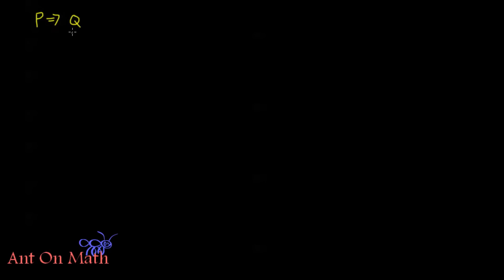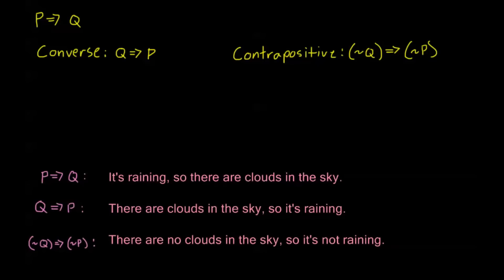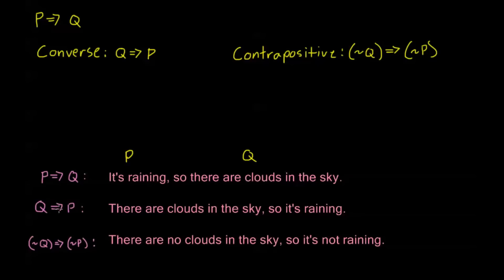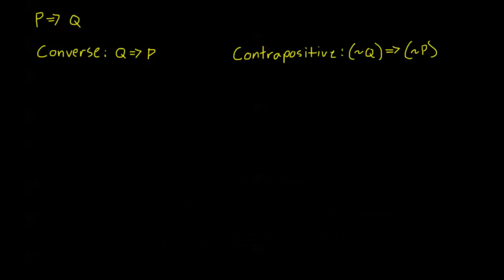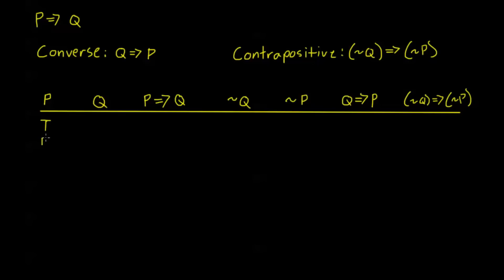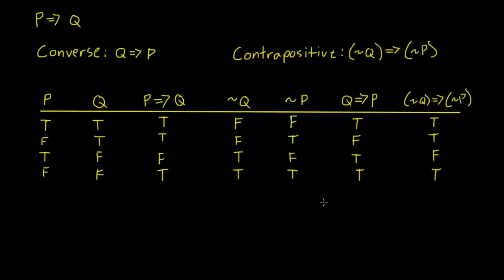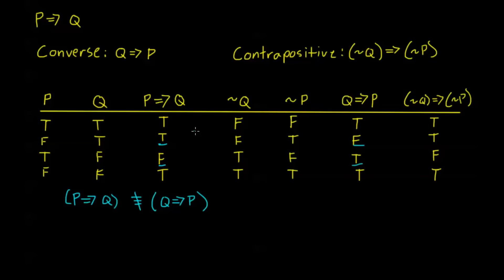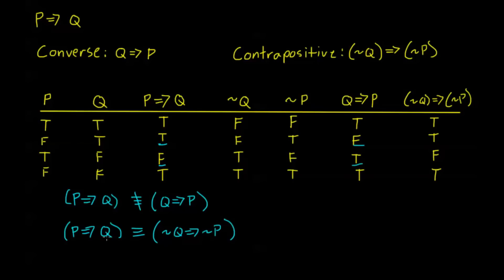1.2.2 - Converse and Contrapositive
Looking at the converse and contrapositive of a conditional statement See all Ant On Math videos